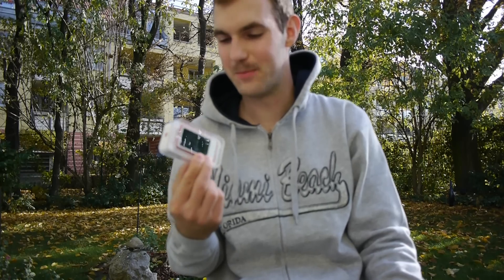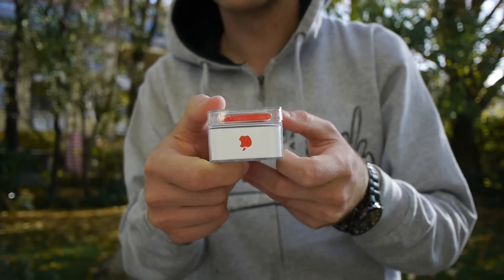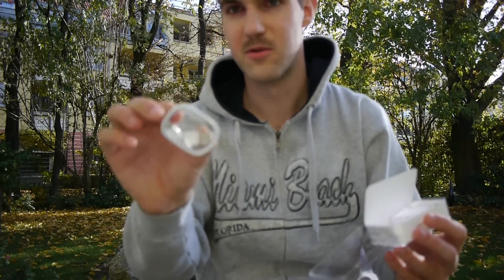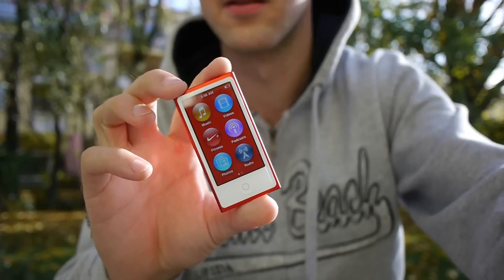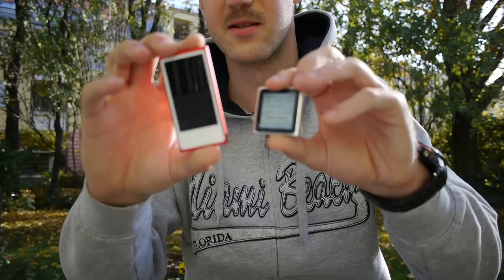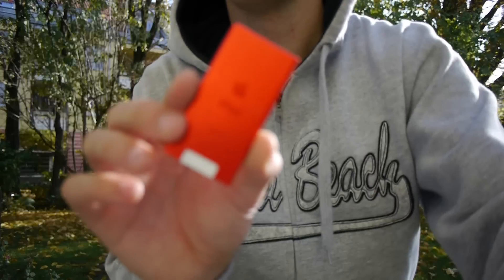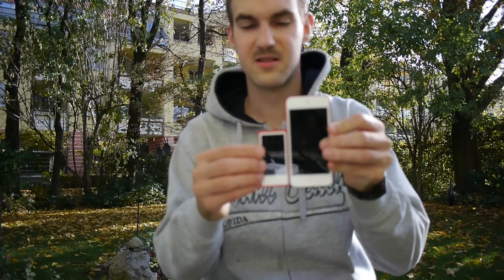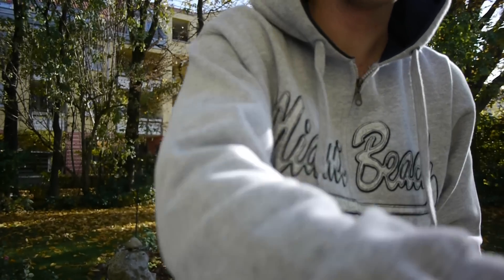Apple iPod Nano Unboxing - Comparison with other iPods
- Apple iPod Nano Unboxing as Product Red Special Edition. Comparison with old Nano and iPod Touch and iPad Mini.